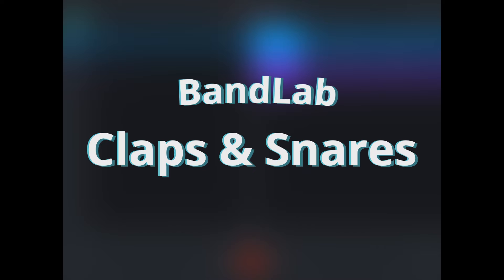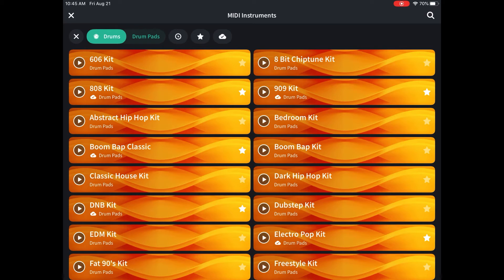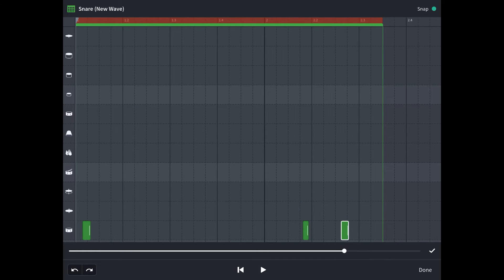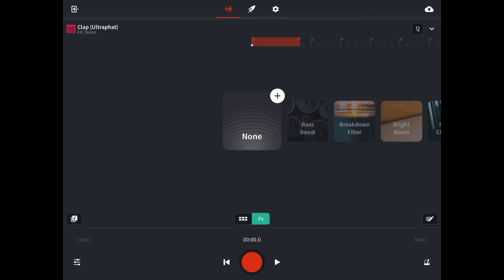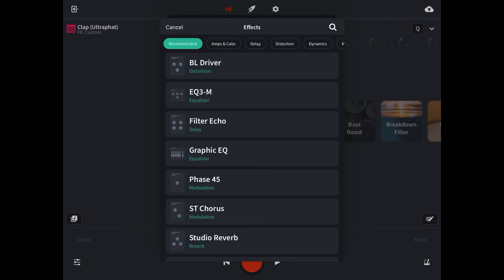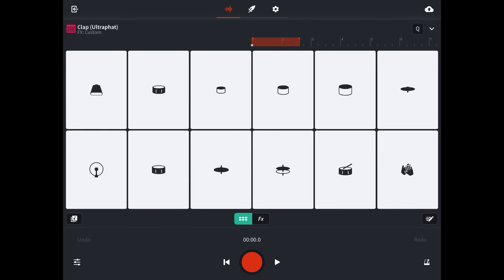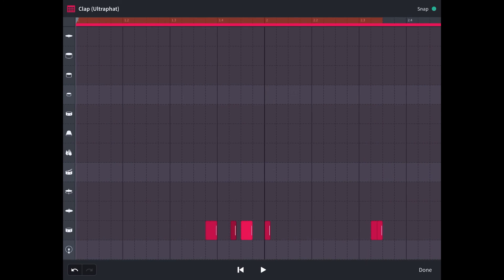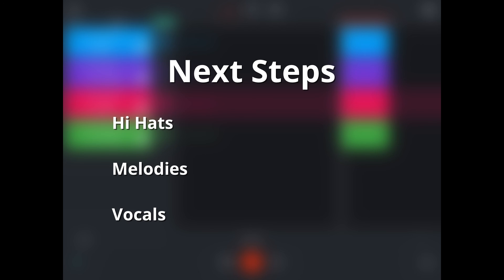Makerspace Tutorial: BandLab Claps and Snares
If you haven't already checked out our tutorial on making 808s with BandLab, check out our Makerspace Tutorials playlist. In this episode, 4th Floor Makerspace Specialist Michael shows you how to add claps and snares to your tracks with the free music production application BandLab.